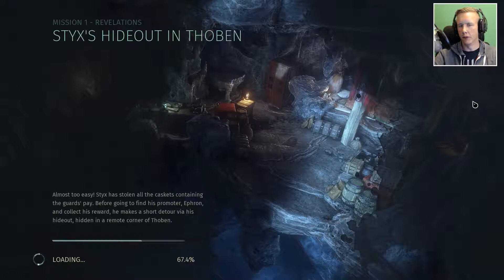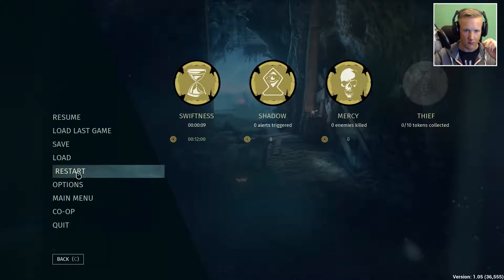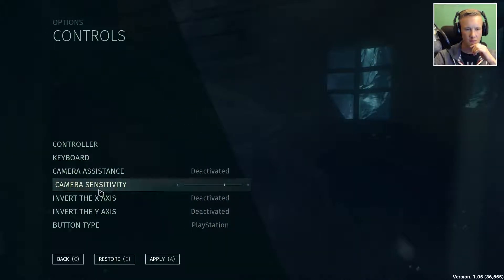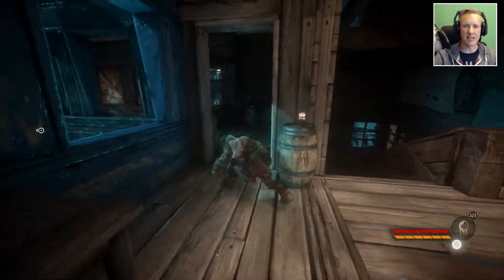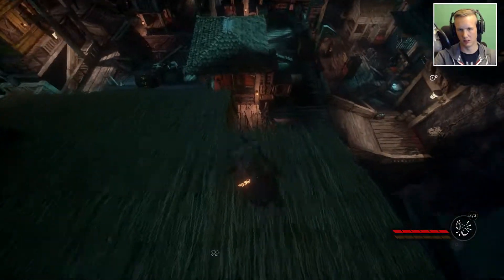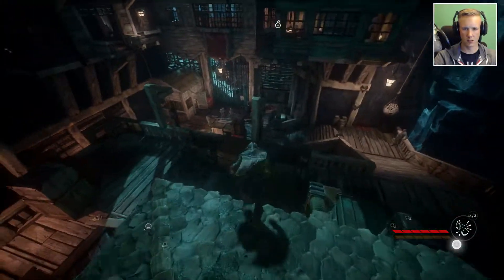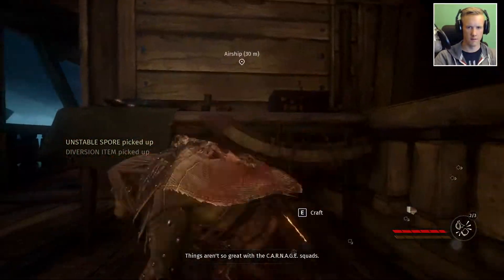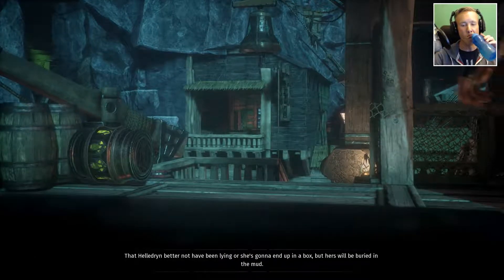Styx Shards of Darkness #02 - Green Thumbed Thief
We deliver the stolen goods and receive an offer hard to decline.
Get games cheap, safe and instantly.

Music/Sounds that may or may not be in this video